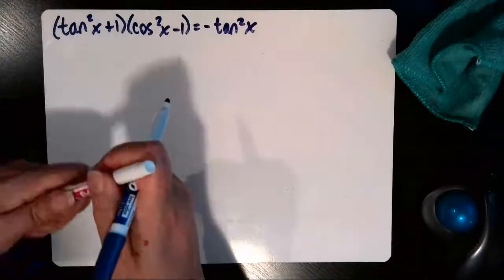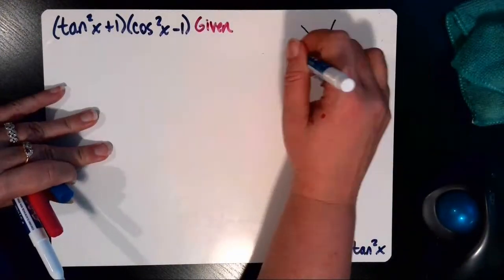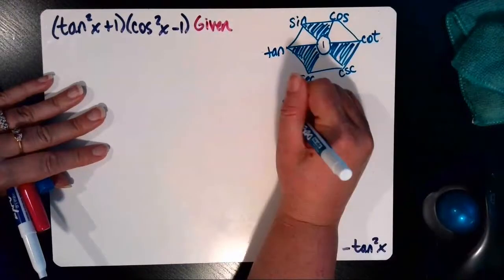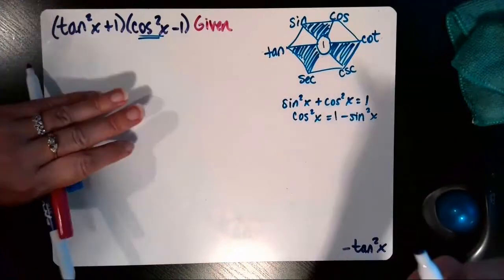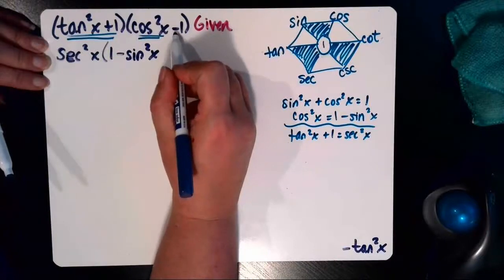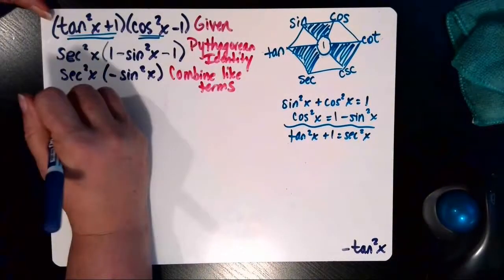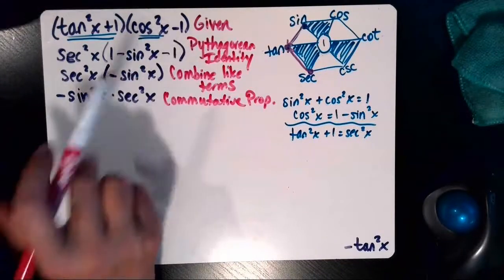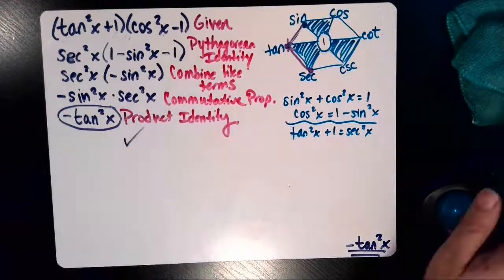(tan^2(x)+1)(cos^2(x)-1)=-tan^(x) Verifying Trig Identities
In this video we verify the trigonometric identity using strategies such as Pythagorean identities, the Commutative property, and Product identities. We review how to recall those identities using the Trig Identity Hexagon learned in earlier lessons.